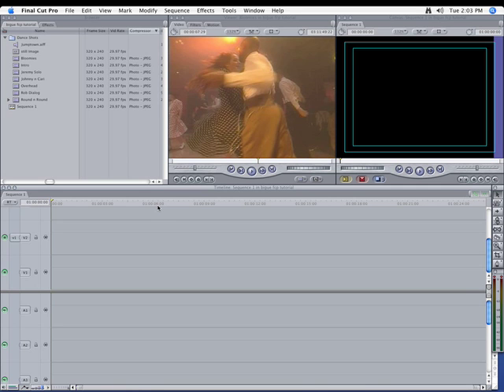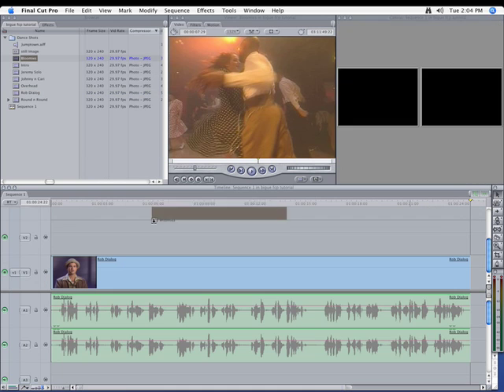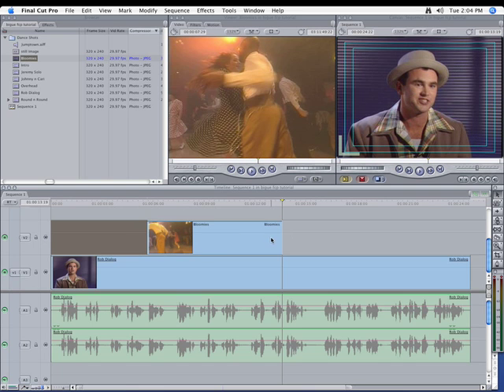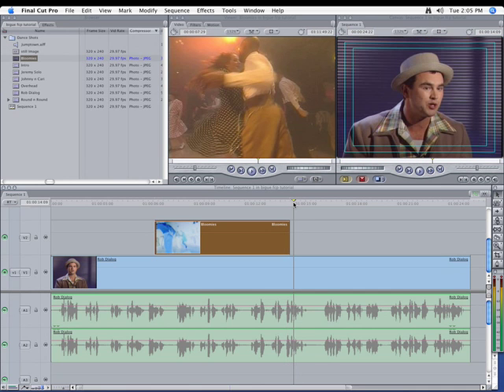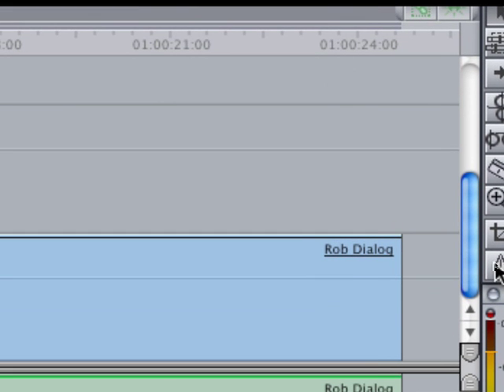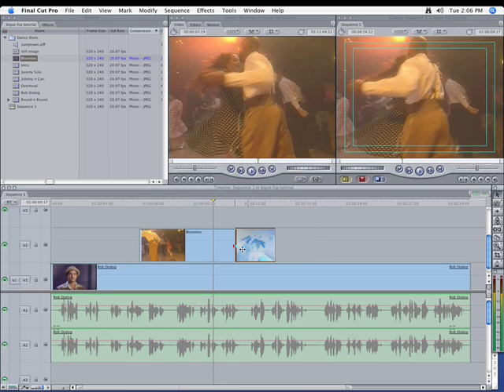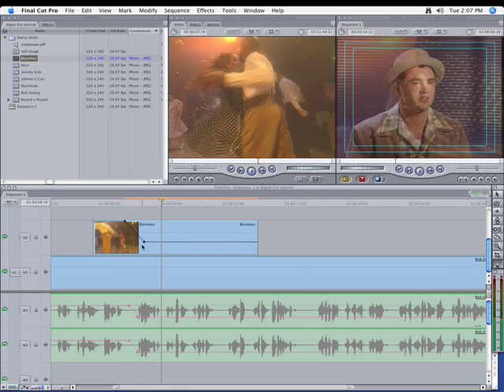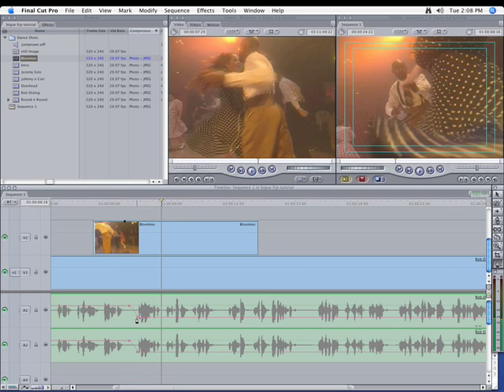12 fcp editing timeline